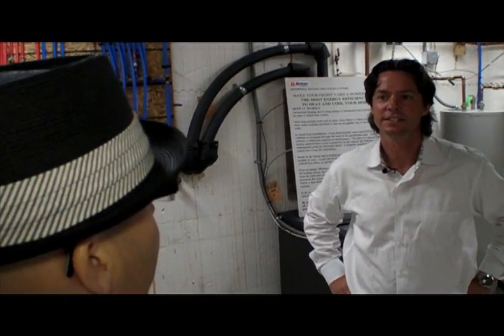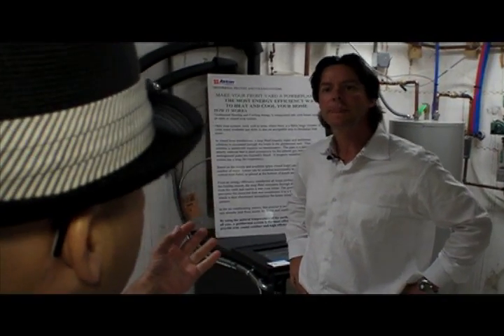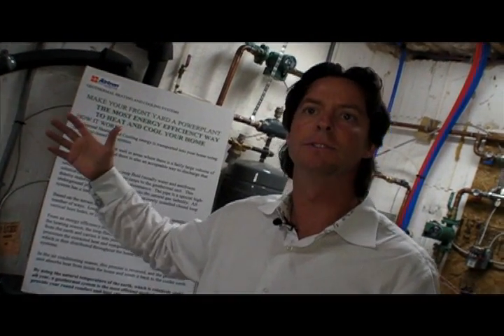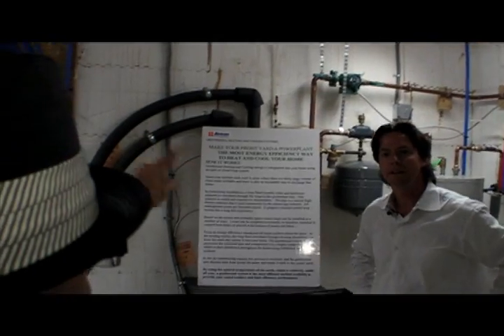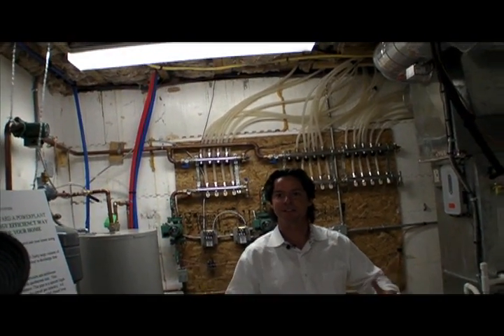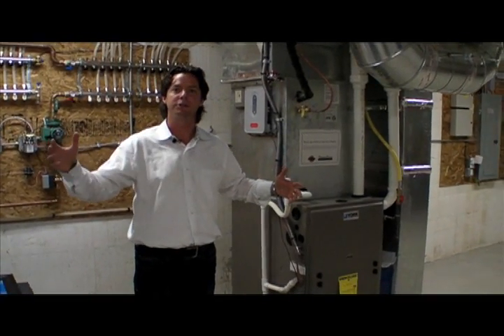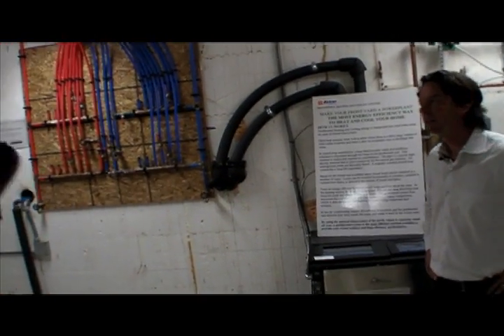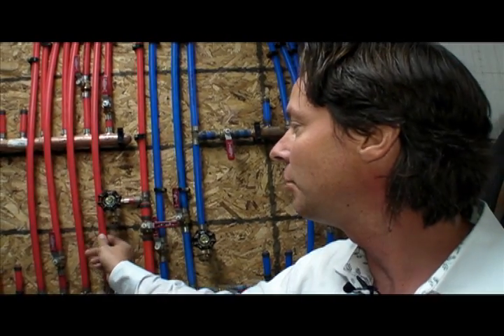VIDEO: The Treehouse Project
The Treehouse Project

When architect David Krebs met with owner Merilee Marshall in 2007 about building her dream home in South Russell, Ohio, he was pleased to hear that she wanted the building to be as sustainable and off-grid as possible. They started by using wood culled from the 3-acre property to be used in the floors of the home.

But as you can see in this interview, the Project really got interesting when they combined solar and geothermal systems to keep the floors and home comfy all year long, and even earn credits for putting electricity back onto the grid. Watch the video as David Krebs explains the new technology and how it can work for homes in our occasionally sun-challenged region.